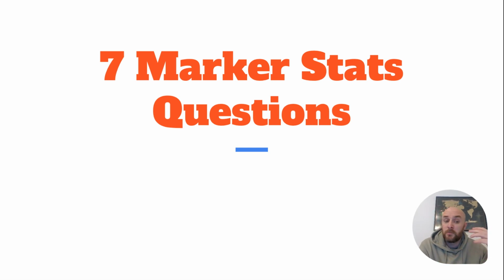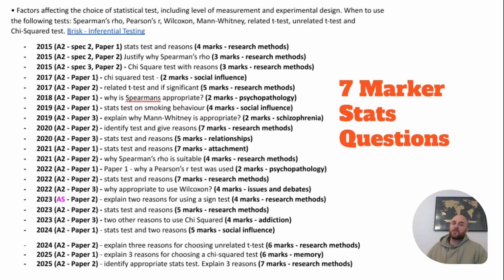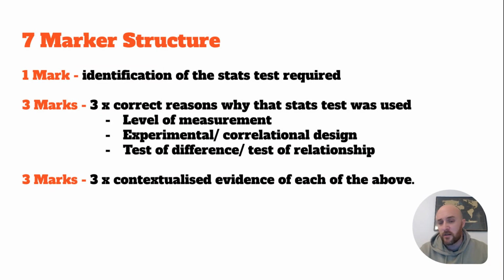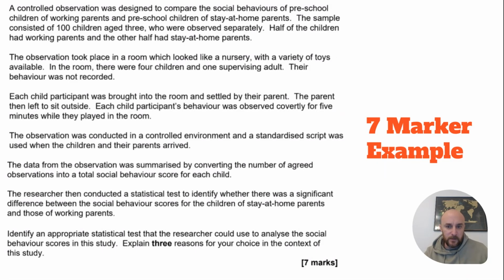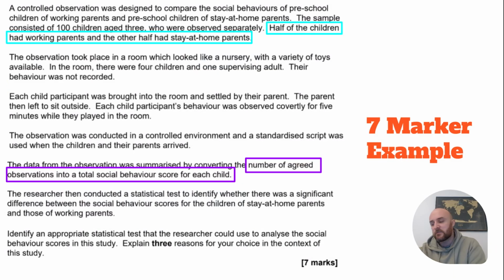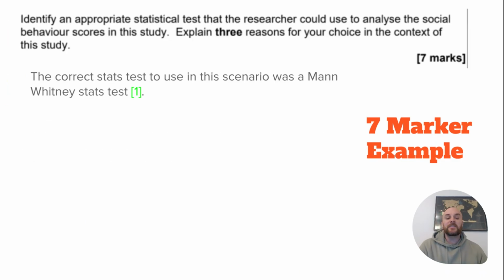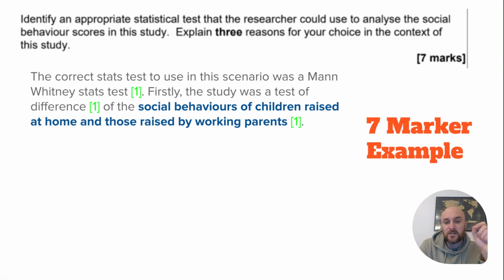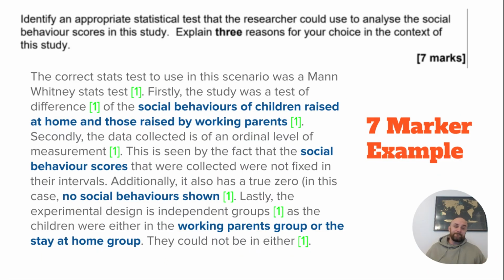7 Marker Stats Questions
A guide to how to answer 7 marker stats questions.